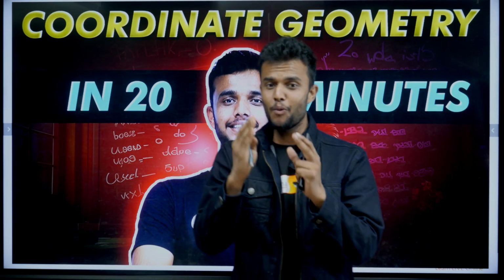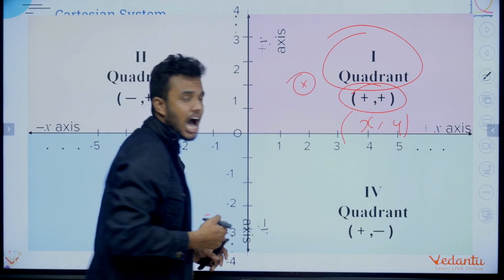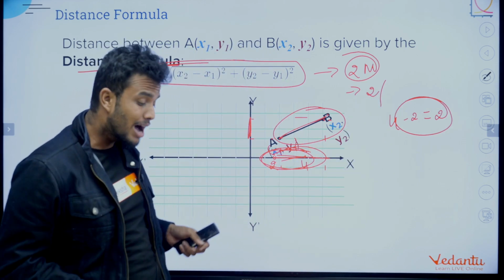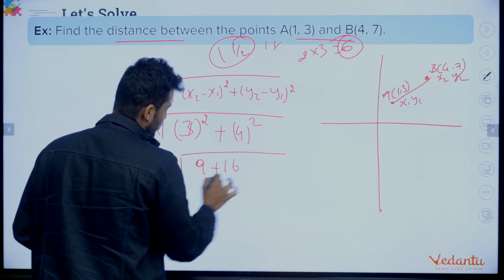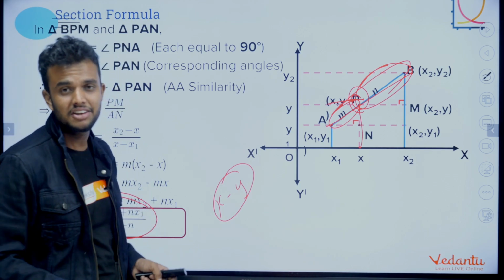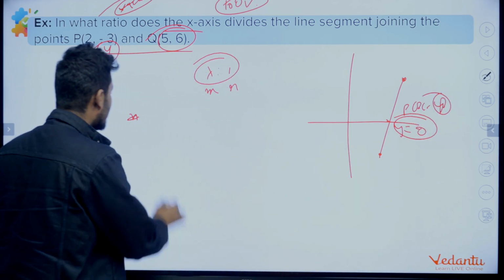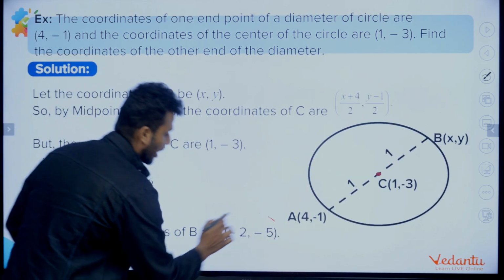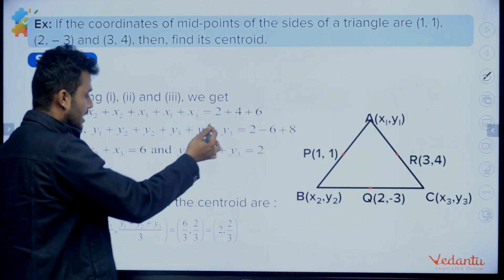COORDINATE GEOMETRY in 20 Mins🔥| Score Full Marks | Class 10 Maths | Suhas Sir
Embark on a swift journey through Coordinate Geometry in just 20 minutes with Suhas Sir! This tutorial is meticulously designed to help you score full marks in your Class 10 Maths exam, covering essential concepts, formulas, and problem-solving strategies.

🔍 Key Highlights:
1️⃣ Quick Overview: Covering the core concepts of Coordinate Geometry in a concise timeframe.
2️⃣ Formula Flash: Understanding and applying key formulas for points, lines, and slopes.
3️⃣ Problem Solving: Demonstrating the application of coordinate geometry through example problems.
4️⃣ Exam Tips: Strategies to approach coordinate geometry questions effectively.